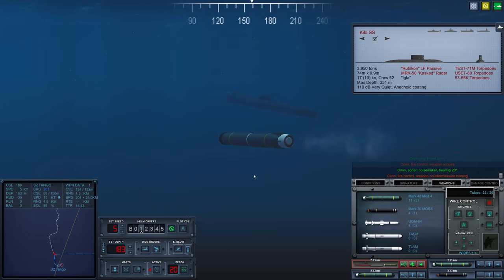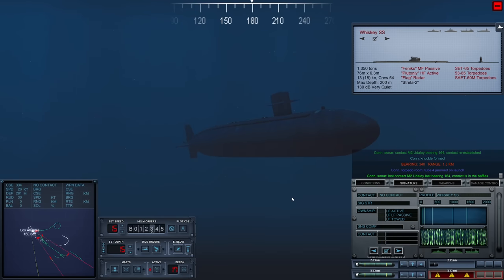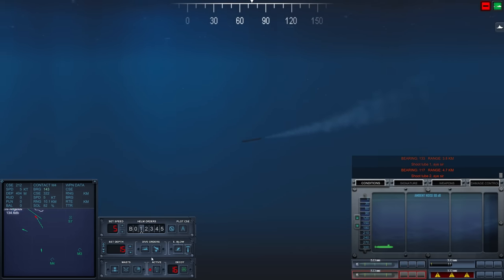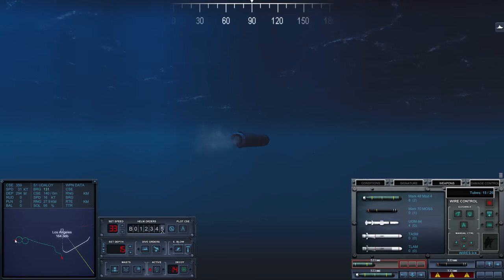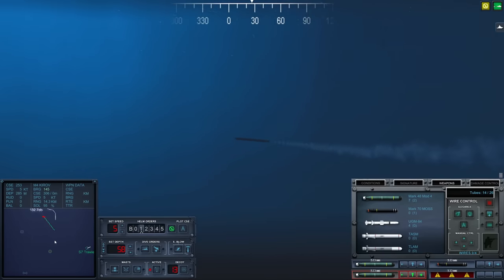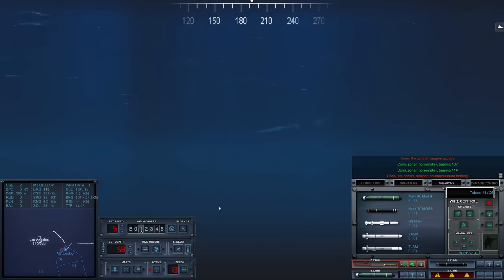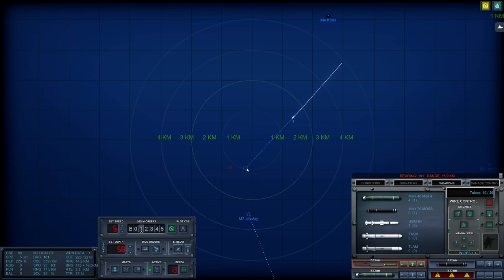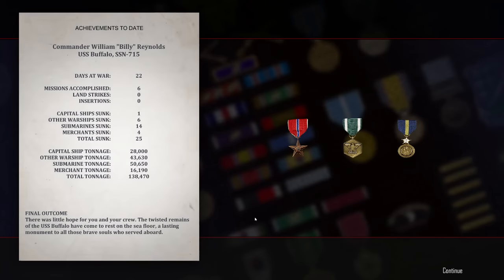Hunting A Kirov Cruiser - Cold Waters DotMod 1984 NATO Campaign - Episode 6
A task force of surface ships armed with anti-ship cruise missiles is attempting to break out into the Atlantic. Can't let that happen. Time to hunt some really dangerous foes.

Captain's log and intro music: "Emergent" by Scott Buckley

▪️ Colonel Driver
▪️ Colonel LordenIII

▪️ Major 4nge1us
▪️ Major AJS 9437
▪️ Major Aura
▪️ Major BeerDrinker
▪️ Major Hooded Horse
▪️ Major Iceman
▪️ Major Chung
▪️ Major JFHeasy
▪️ Major Lurch
▪️ Major Duck
▪️ Major Brown
▪️ Major ThePisswasser
▪️ Major Gray
▪️ Major Catfish Hunter
▪️ Major Loveofaweasel

▪️ Captain Fuentes
▪️ Captain Martinez
▪️ Captain Braugh
▪️ Captain King Swag II
▪️ Captain Madison
▪️ Captain Maverick
▪️ Captain Karuppiah
▪️ Captain Spaceschotti
▪️ Captain WinterStorm1776

❓ FAQ
▪️ PC specs:

Very rarely.

0:00 Captain's Log
2:32 New orders
5:05 Submarine contact
13:18 Engaging the invasion force